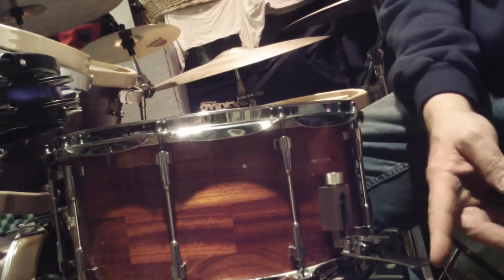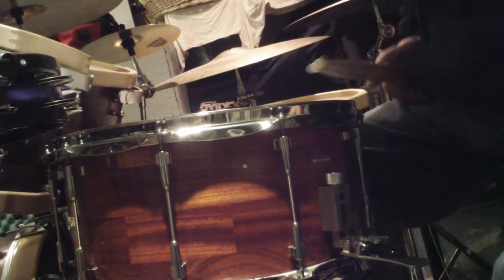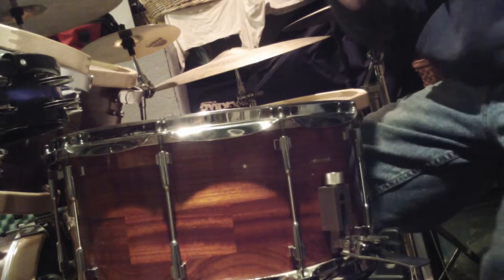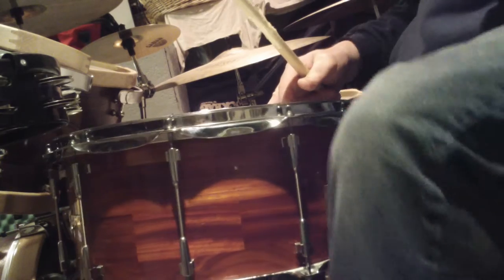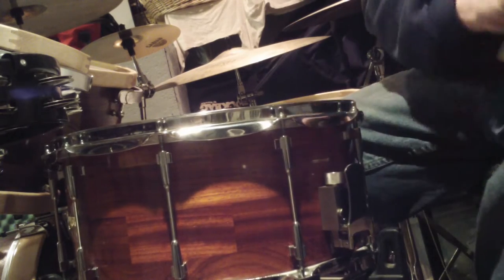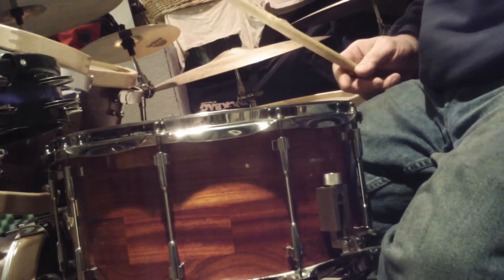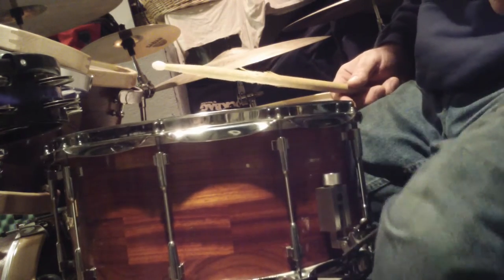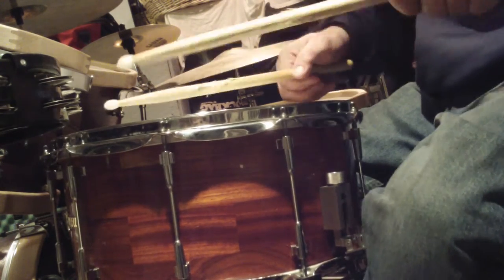Guru snare strainer tricks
2 cool things that I can do because of the design of the Guru snare strainer, knee operation and using the snare lever to make sounds with the wires.